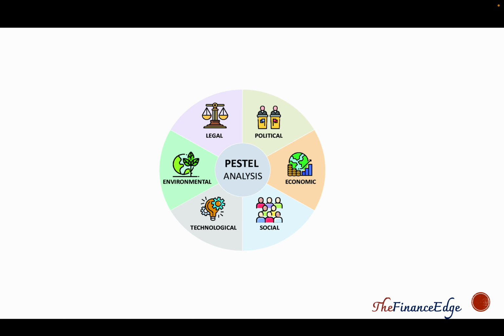HOW TO APPLY THE PESTEL STRATEGIC FRAMEWORK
This episode explained the practical application of PEST and PESTEL strategic framework in a business context and for case study scenarios, strategic exams and relevant professional continuous development. It's a sequel to the concept of strategy and levels of strategy explained in the previous episodes.